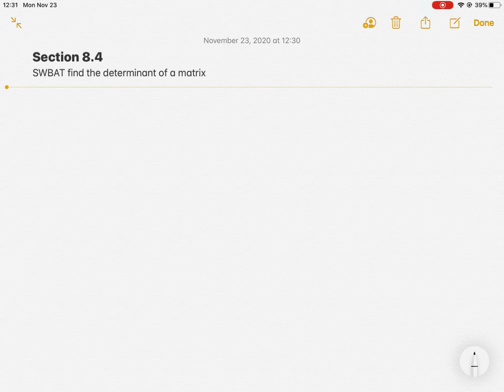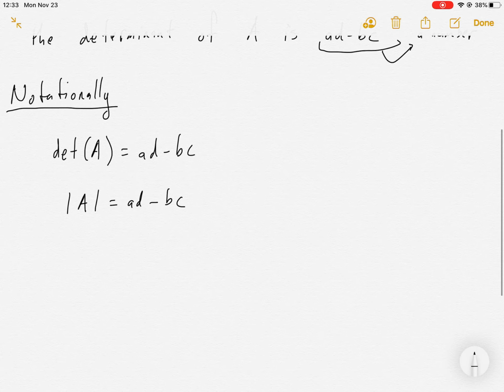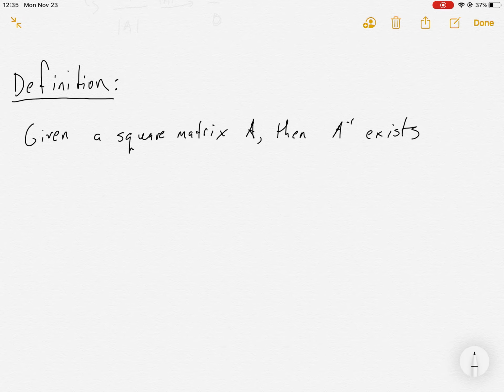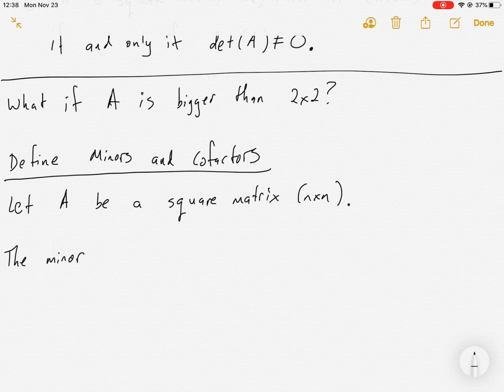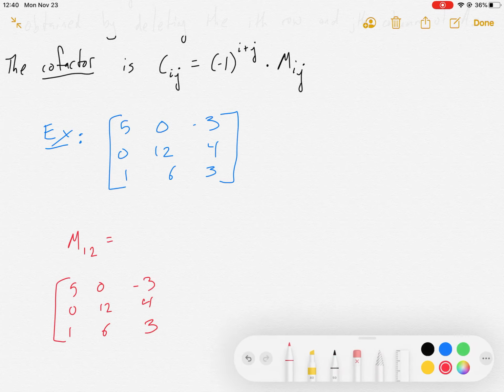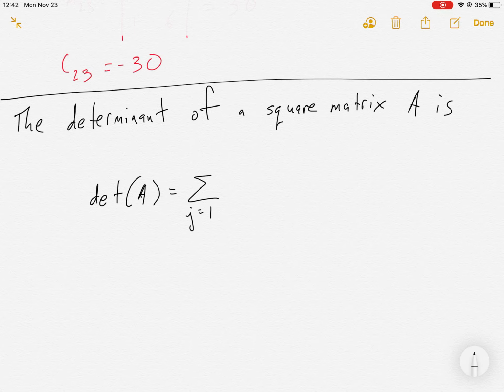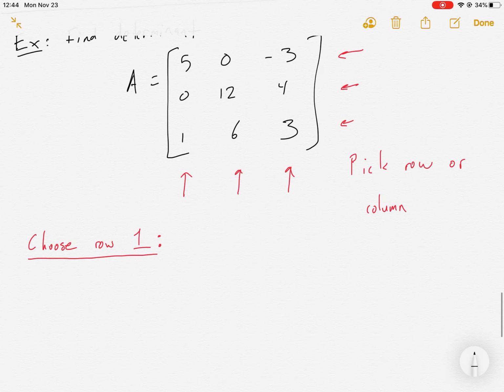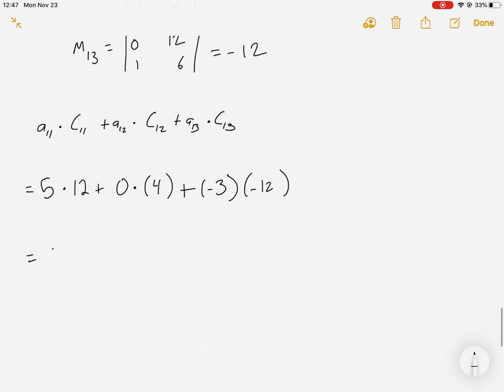Section 8.4 Part 1 (for 5/2)